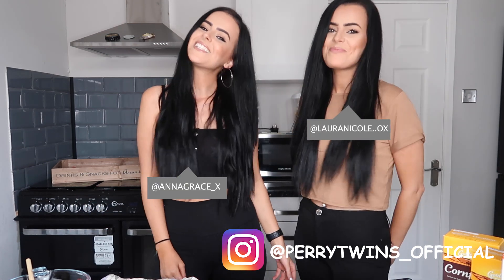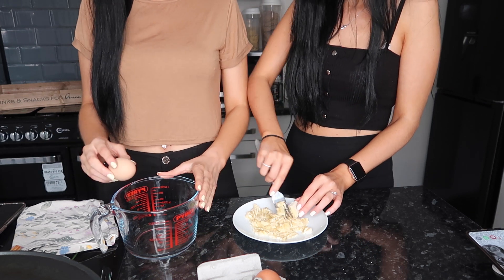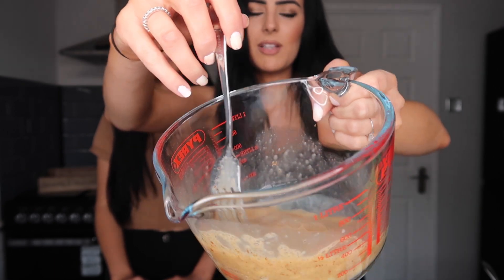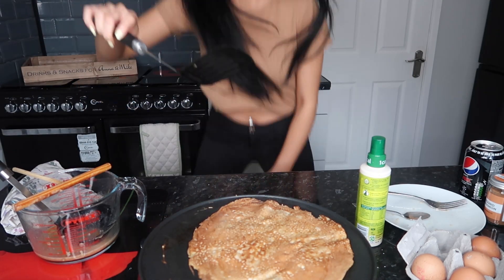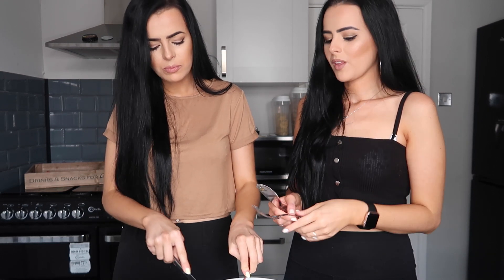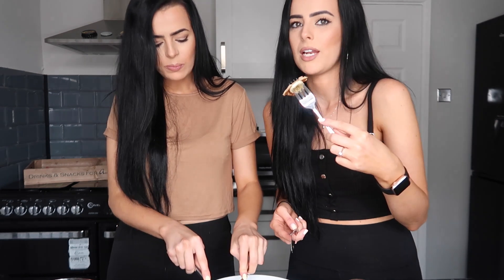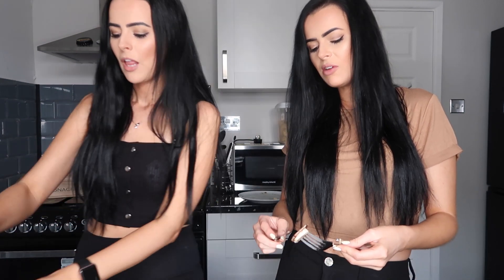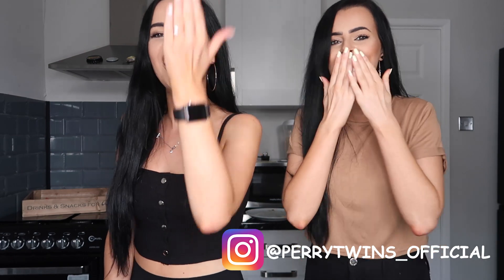How To Make 3 Ingredient Flourless Banana Pancakes | Healthy and Gluten Free | The Perry Twins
Guys, we made 3 ingredient pancakes! We were a bit skeptical of what these were actually going to taste like but take a look and see what we thought!

These are so healthy and don't include any baking powder or flour. They are also vegetarian and gluten free! We made the pancakes thinner by making them on our crepe machine so they are basically healthy banana crepes :)

If you try these at home, please let us know how you like them! We added our own spin and added Sweet Freedom caramel syrup as we didn't have any maple syrup in the house but sometimes it's good to improvise to stumble upon great substitutes!

We hope you enjoy, let us know if you've tried them in the comments or if you have any other recipes that you like, let us know!